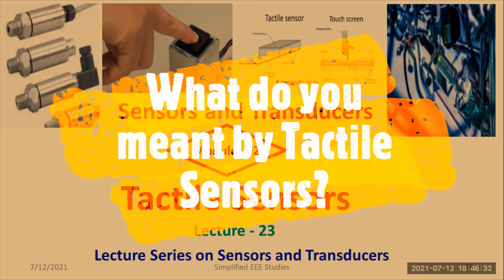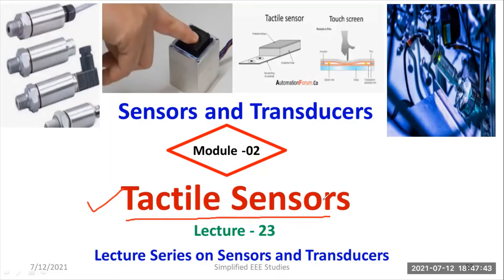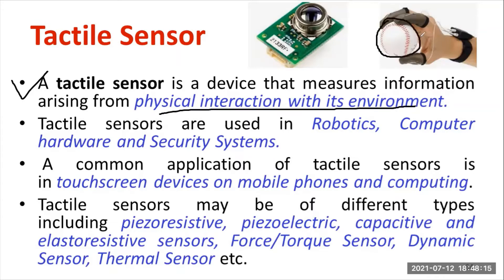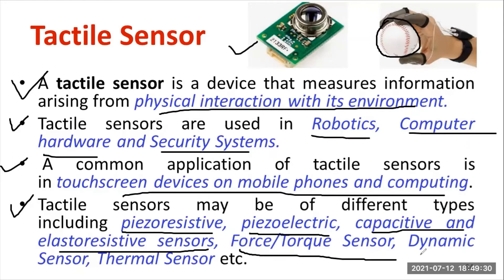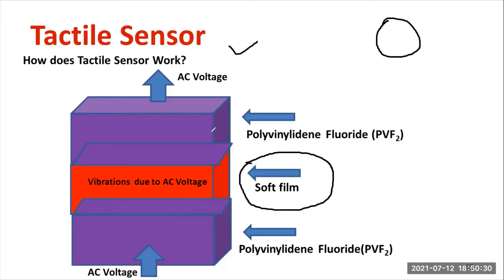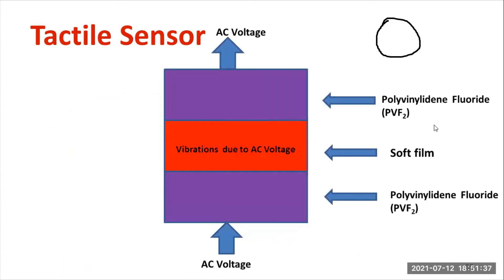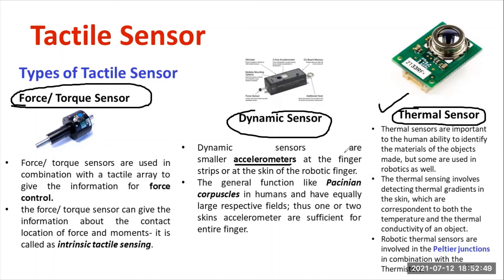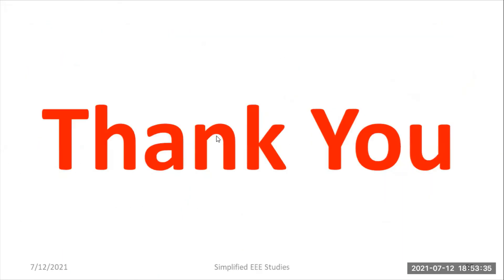Tactile Sensors|Construction and Working|Sensors & Transducers|Applications|Definition|Importance|EE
Dear all,
I have explained the importance & applications of Tactile Sensors.